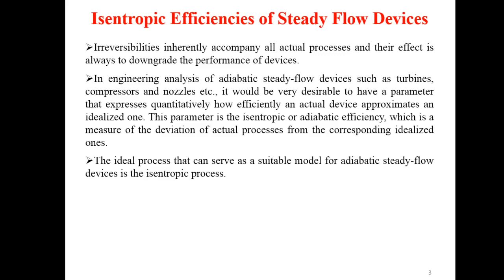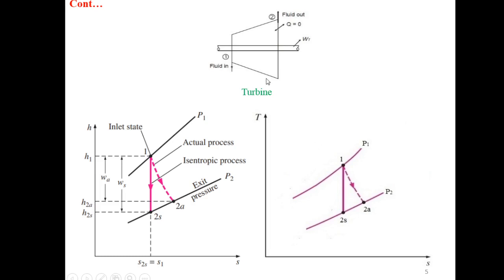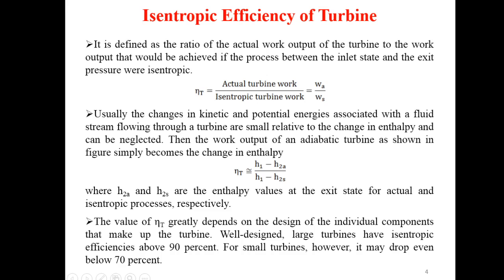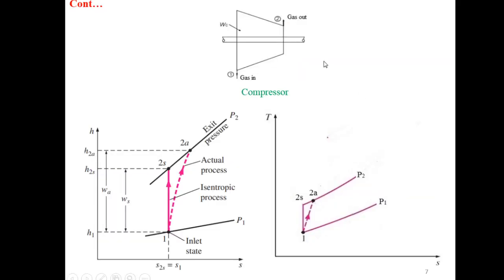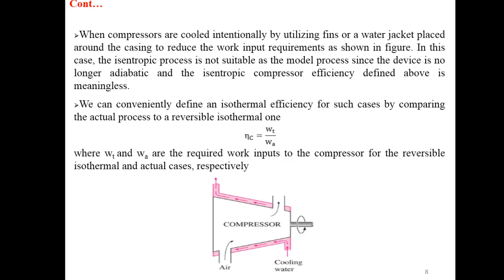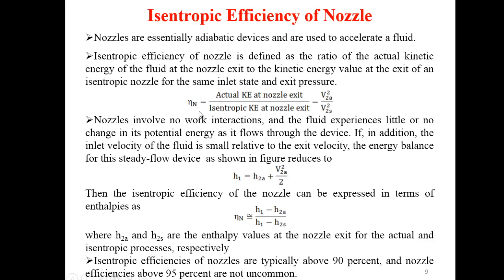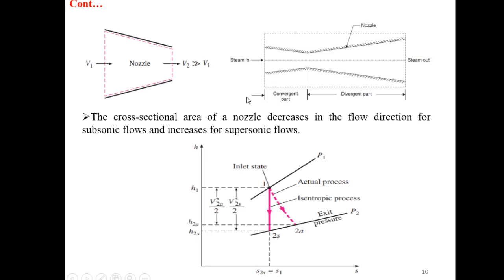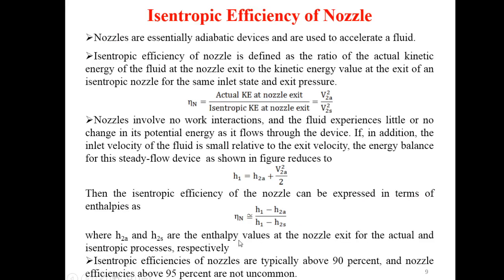Isentropic Efficiencies of Steady Flow Devices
Isentropic Efficiency of Turbine
Isentropic Efficiency of Compressor
Isentropic Efficiency of Nozzle